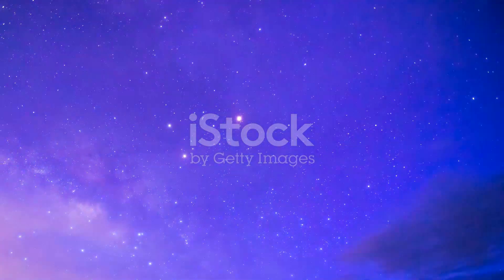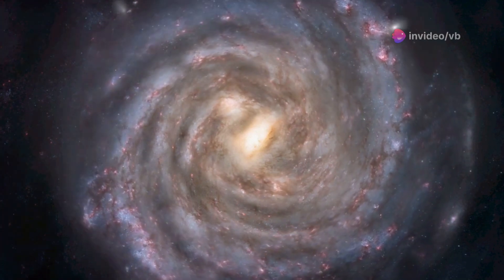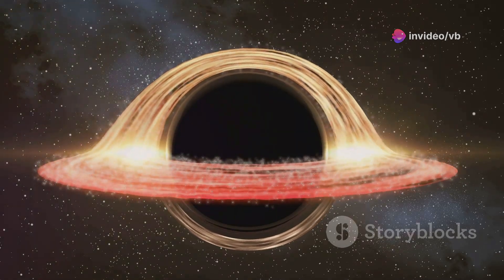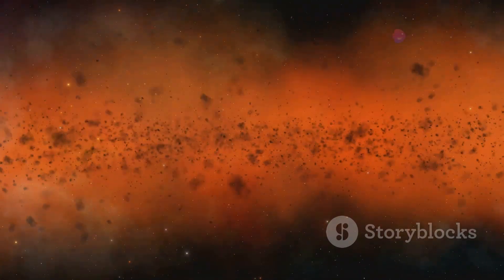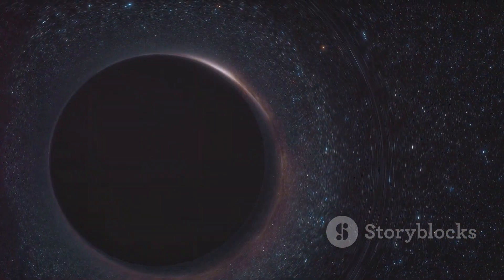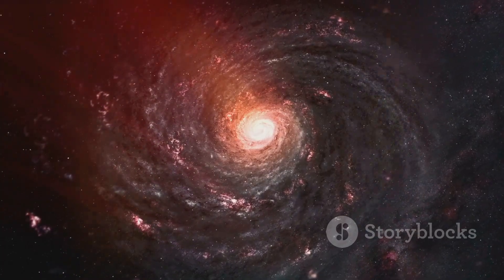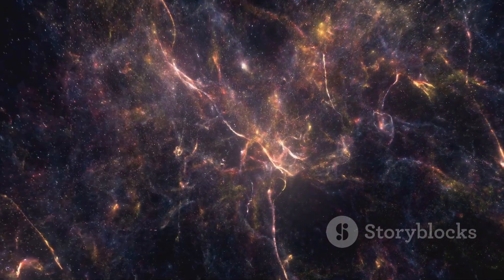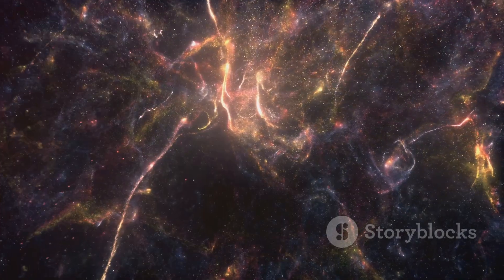Famous Supermassive Black Holes: A Deep Dive into Sagittarius A*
Join us for an in-depth exploration of Sagittarius A*, the supermassive black hole at the center of the Milky Way galaxy. In this video, we'll uncover the fascinating characteristics of Sagittarius A*, including its discovery, properties, and the critical role it plays in our galaxy. Learn about the advanced technologies and methods used to study this cosmic giant, and discover the latest research and theories surrounding this mysterious object. Don't miss this journey into the heart of our galaxy!

"Welcome to our deep dive into one of the most famous supermassive black holes in the universe—Sagittarius A*. Located at the very heart of the Milky Way galaxy, this colossal black hole plays a pivotal role in our understanding of cosmic phenomena."

"Sagittarius A* was first identified in the early 1970s through radio observations. Astronomers noticed a bright, compact radio source at the center of our galaxy, hinting at the presence of a supermassive black hole."

"The discovery was made possible by advancements in radio astronomy, with instruments like the Very Large Array (VLA) playing a crucial role. These observations revealed the intense radio emissions coming from Sagittarius A*."

"One of the most compelling pieces of evidence for Sagittarius A*'s existence came from observing the orbits of stars near the galactic center. By tracking these stars over several years, astronomers were able to infer the presence of a supermassive black hole with a mass about 4 million times that of our Sun."

'Sagittarius A* provides a unique laboratory for studying the physics of supermassive black holes. Its proximity allows us to observe phenomena that are otherwise too distant to study in detail.'

'The motions of stars around Sagittarius A* offer direct evidence of the black hole's mass and influence. These observations have been critical in confirming our theories about supermassive black holes.'

"Despite its massive size, Sagittarius A* is relatively quiet compared to other supermassive black holes. It has a relatively low accretion rate, meaning it doesn't consume a lot of matter from its surroundings. However, it occasionally flares up, emitting bursts of X-rays and other radiation."

"In 2019, the Event Horizon Telescope, a global network of radio telescopes, captured the first-ever image of a black hole's event horizon in the galaxy M87. This groundbreaking achievement set the stage for future observations of Sagittarius A* by the EHT, aiming to provide a direct view of our own galactic center’s supermassive black hole."

"Recent studies continue to uncover new insights about Sagittarius A*. Researchers are particularly interested in understanding its growth history, its impact on the Milky Way, and the nature of its surrounding environment."

"Future missions and advanced technologies promise to shed even more light on Sagittarius A*. Instruments like the James Webb Space Telescope and upcoming radio arrays will offer unprecedented views of the galactic center, revealing more about this enigmatic black hole."

**Resources for Visuals and Data:**
- NASA’s Goddard Space Flight Center
- Event Horizon Telescope collaboration
- European Space Agency (ESA) archives
- Research papers and simulations from astrophysics journals